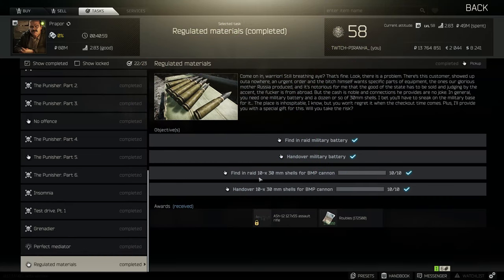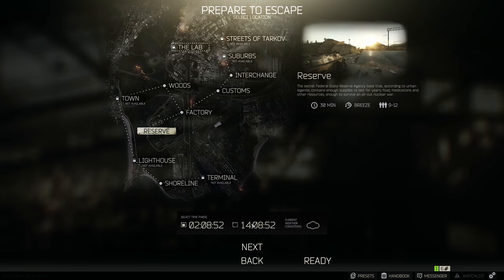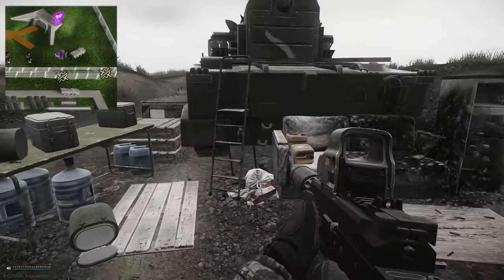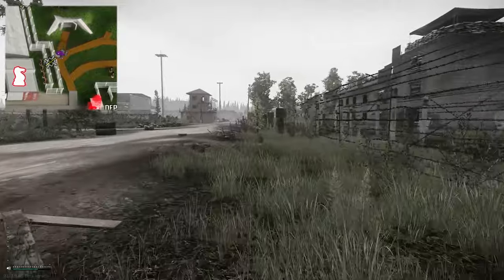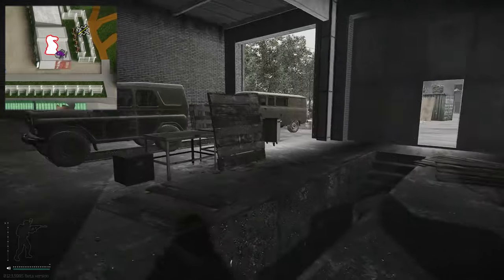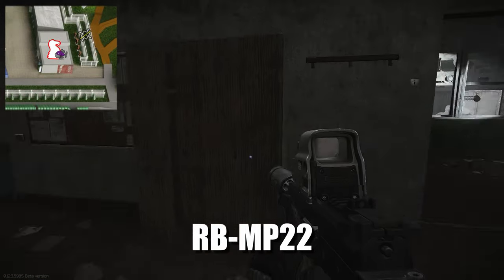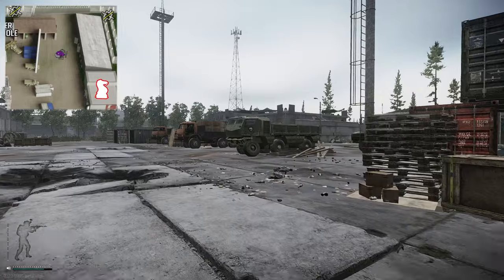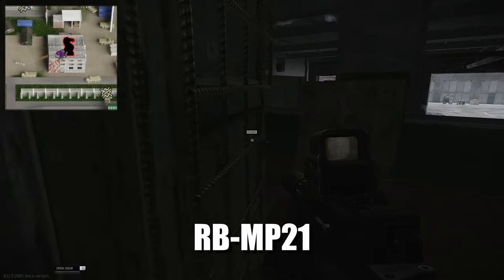Regulated Materials - Prapor Task Guide - Escape From Tarkov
🔵🟣⚫ Task Guide Details:

This is a guide for the Prapor Task, Regulated Materials on Escape From Tarkov

Task Objectives:
*Find in raid military battery
*Handover military battery
*Find in raid 10 30-mil. shells for BMP cannon
*Handover 10 30-mil. shells for BMP cannon

Task Rewards:
*150,000 Roubles
*Unlocks the trade of ASh-12 12.7x55 assault rifle at Prapor T4

🔵🟣⚫ Stream Schedule:
Streams everyday starting at 8AM GMT

🔵🟣⚫ Video Details:
00:00 - Regulated Materials Info